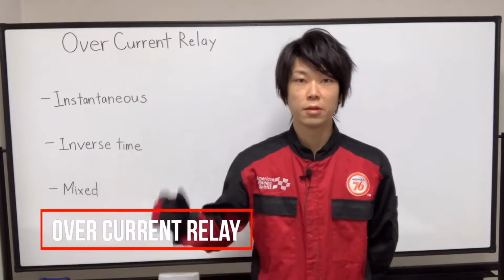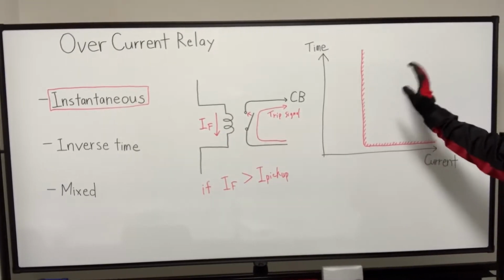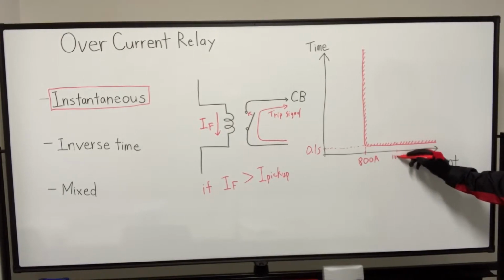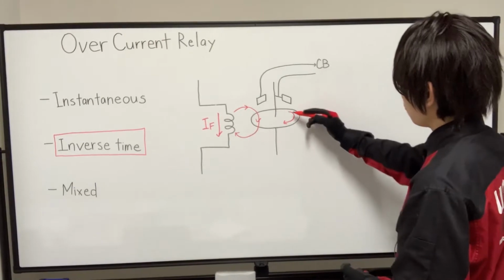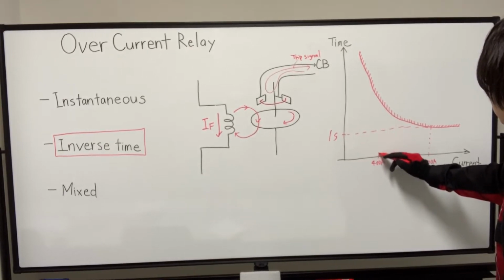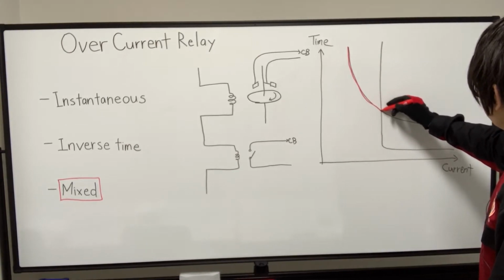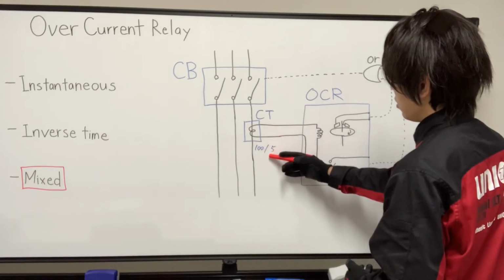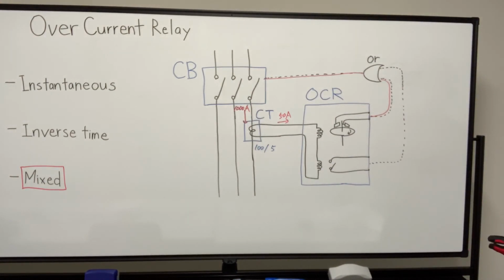Over Current Relay 1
In this series, we are going to learn over current relays, it will be a 4 or 5 video series.

next video
Selective coordination of Over current relay